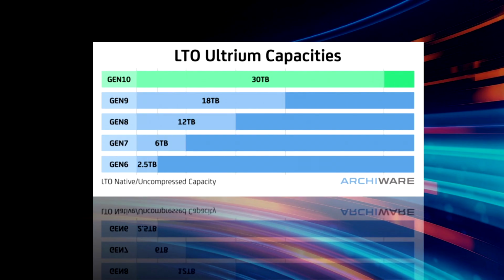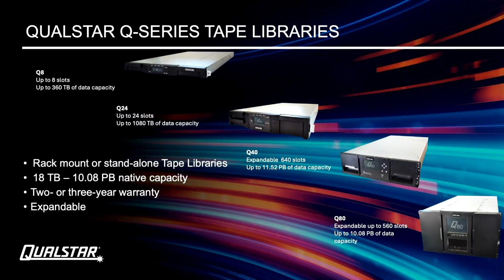All Roads Lead to Archive: Episode 1 - Answers to all your LTO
Your Home has insurance . Your Car has Insurance
TapeBackup is insurance for your workflow, your business and
Brings a very LowTCO for the benefits.

Let’s answer all your questions about LTO.

Sections covered:
What is LTO
Why Use LTO
Hardware for LTO
Management for Archives
DIY workflow